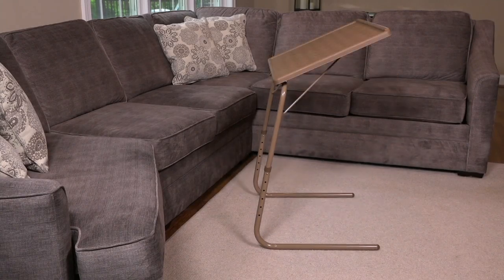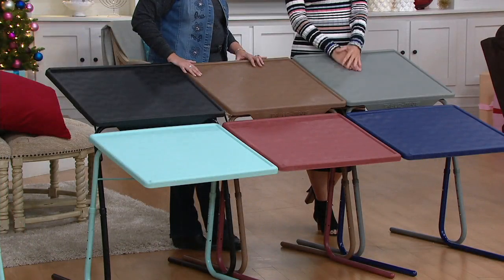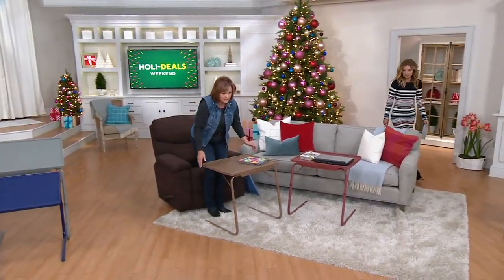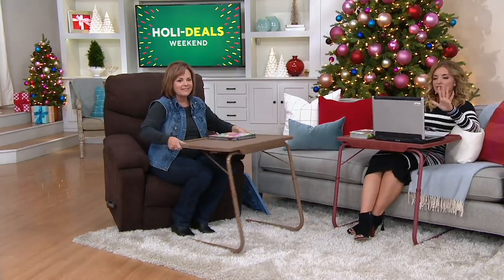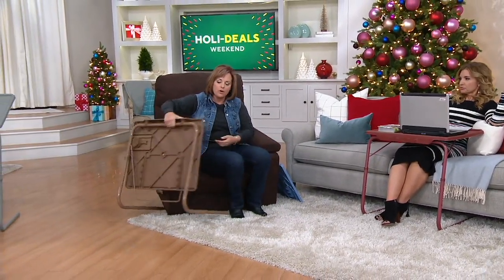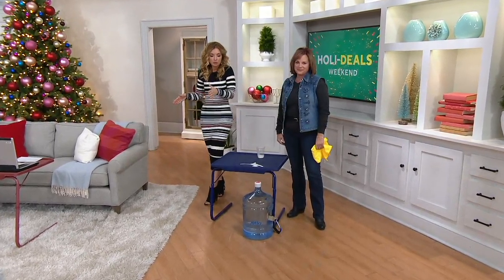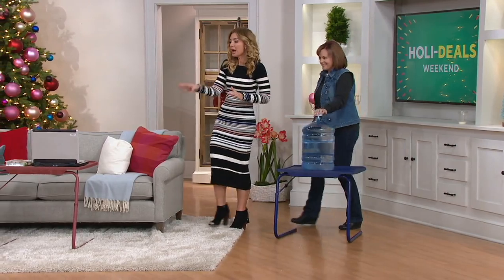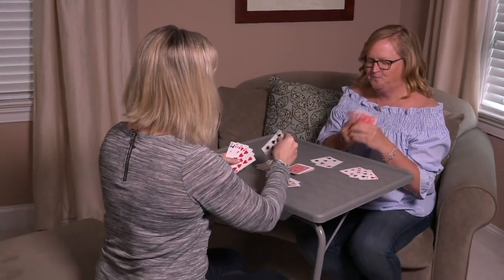TableMate XL Multipurpose Adjustable Folding Table w/ Cup Holder on QVC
TableMate XL Multipurpose Adjustable Folding Table w/ Cup Holder

Portability meets convenience with the adjustable Table Mate XL folding table. Boasting a large surface, it's great for enjoying meals in front of the TV, working on arts and crafts projects, constructing a puzzle, or playing cards. From Table Mate.